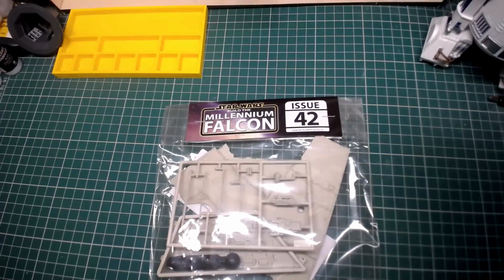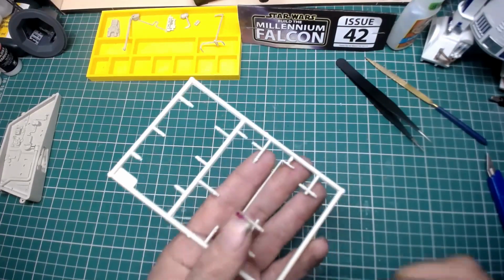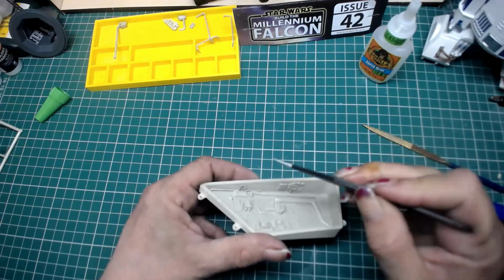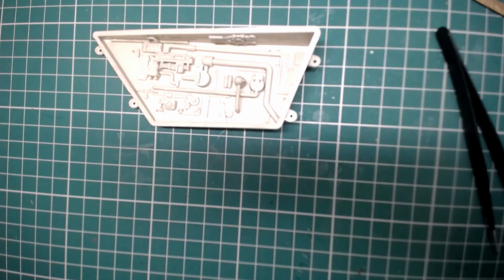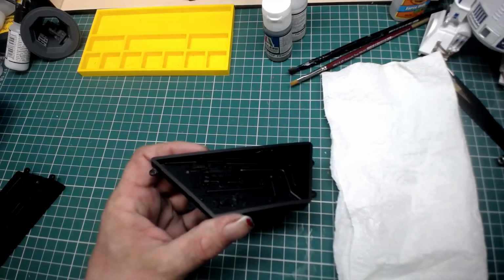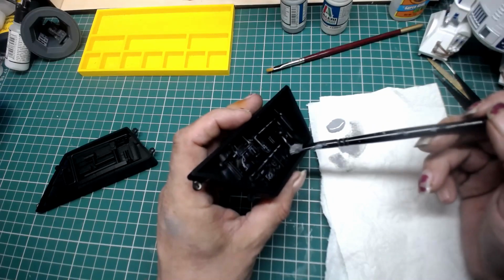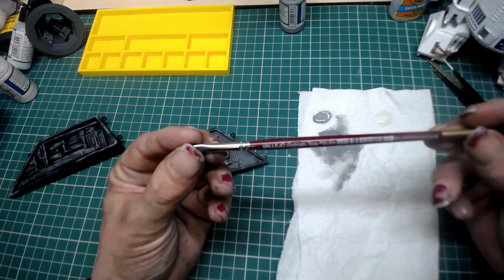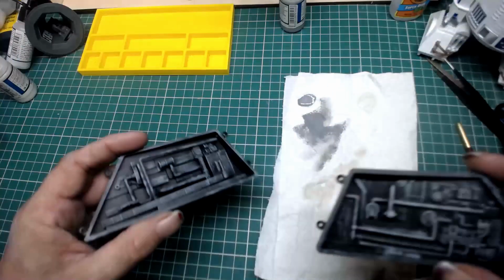Build The Millenium Falcon - Issue 42 - Detailing Recess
The Millennium Falcon is a fictional starship in the Star Wars franchise. The modified YT-1300 Corellian light freighter is primarily commanded by Corellian smuggler Han Solo (Harrison Ford) and his Wookiee first mate, Chewbacca (Peter Mayhew). Designed by the Corellian Engineering Corporation (CEC), the highly modified YT-1300 is durable, modular, and is stated as being the second-fastest vessel in the Star Wars canon.

The Millennium Falcon first appears in Star Wars (1977), and subsequently in The Empire Strikes Back (1980), Return of the Jedi (1983), The Force Awakens (2015), and The Last Jedi (2017). The ship also makes a brief cameo appearance in Revenge of the Sith (2005), as it approaches the Senate Building on Coruscant. Additionally, the Falcon appears in a variety of Star Wars expanded universe materials, including books, comics, and games; James Luceno's novel Millennium Falcon focuses on the titular ship.[1] It also appears in the 2014 animated film The Lego Movie in Lego form, with Billy Dee Williams and Anthony Daniels reprising their roles of Lando Calrissian and C-3PO, and with Keith Ferguson voicing Han Solo.
Wikipedia (2018)